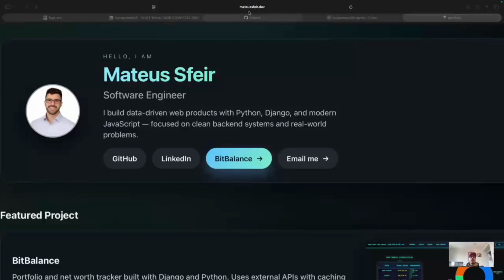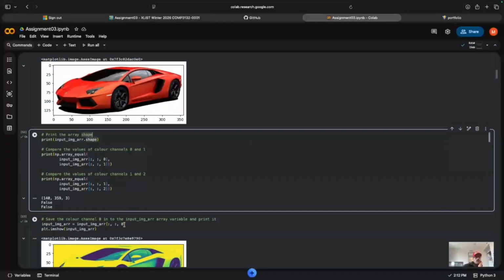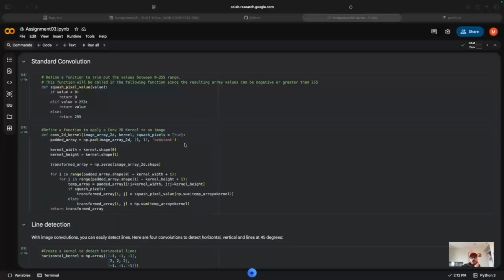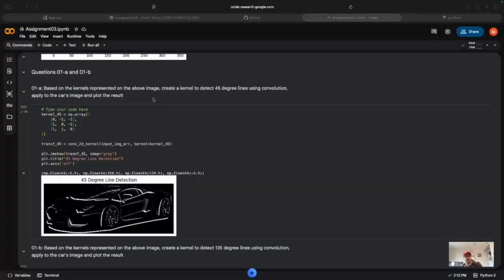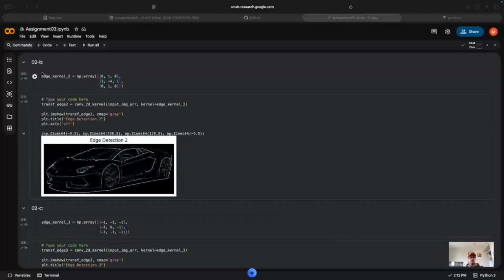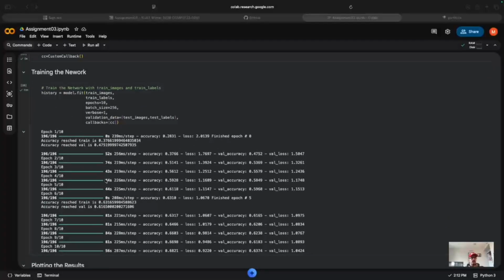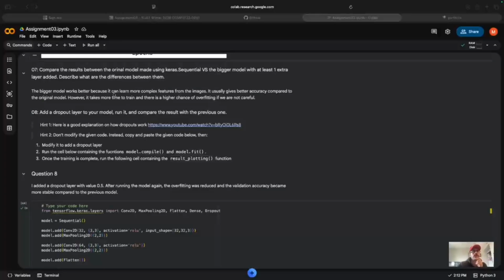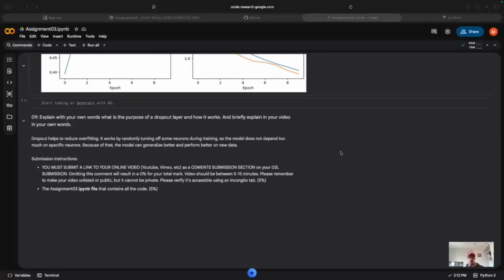COMP3132 - Machine Learning - Assignment 3